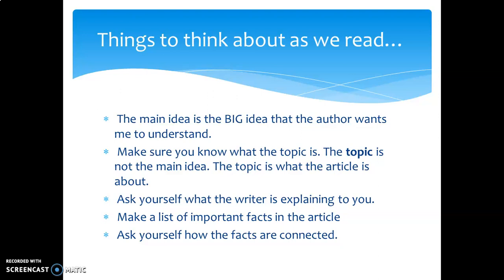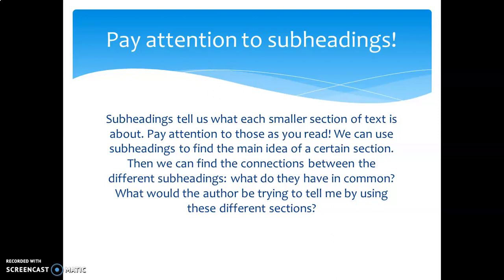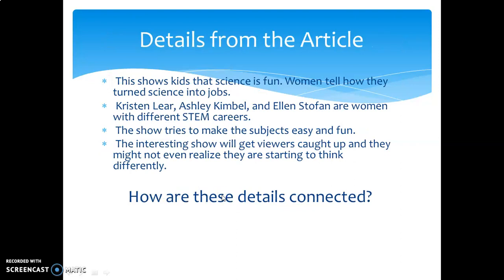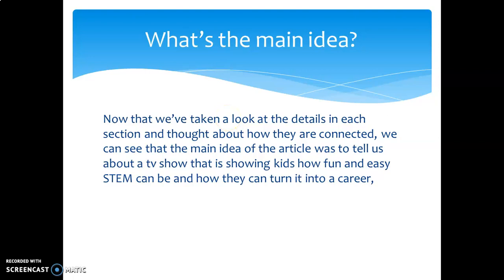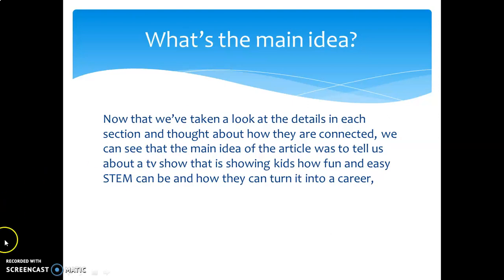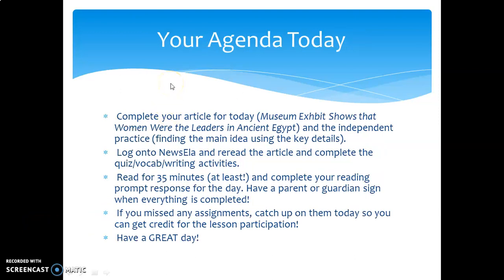ELA 5/29/20: Main Idea in Nonfiction Articles